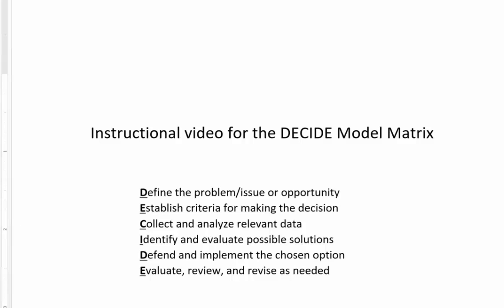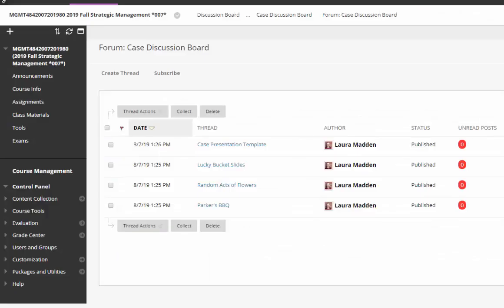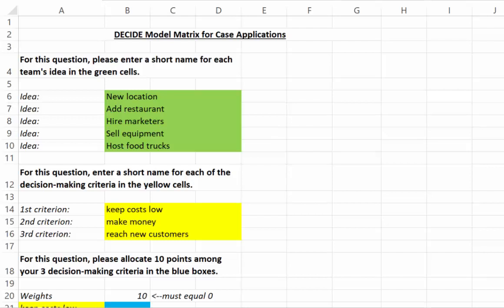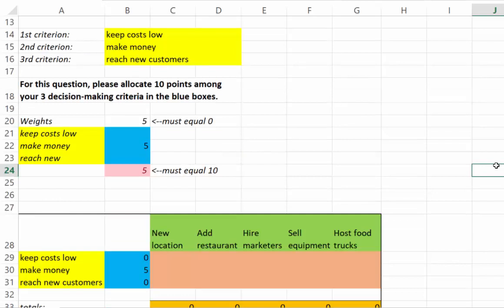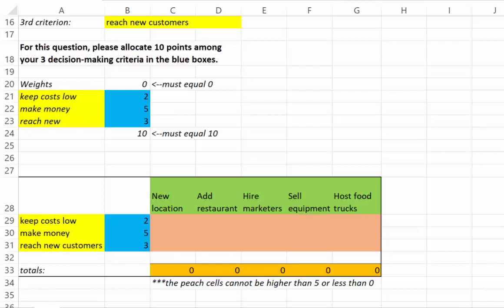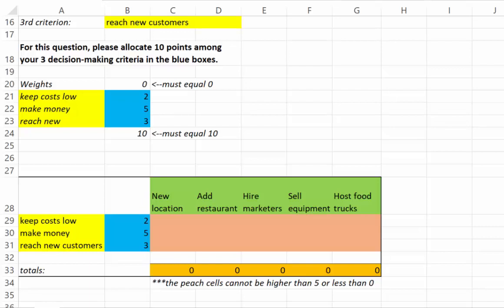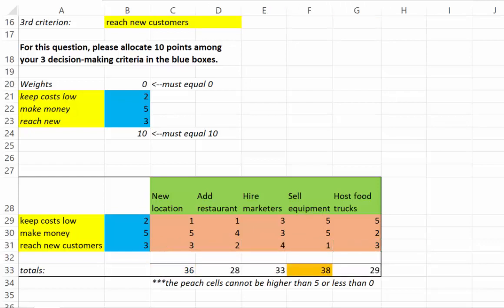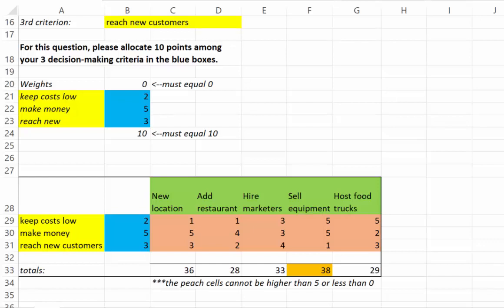DECIDE model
This video will walk you through how to use the DECIDE model to determine which idea for growth is best for the firm